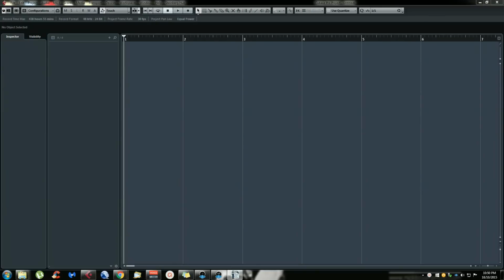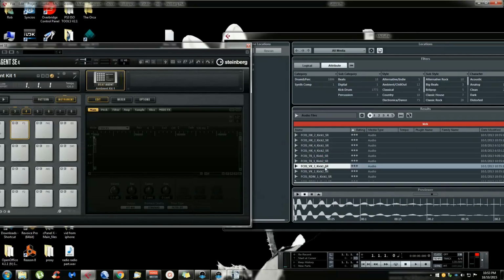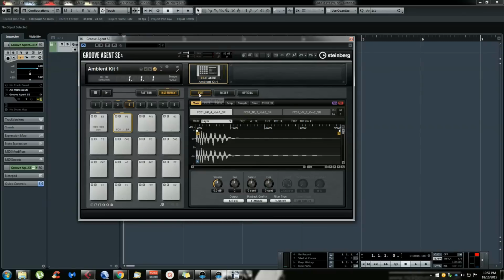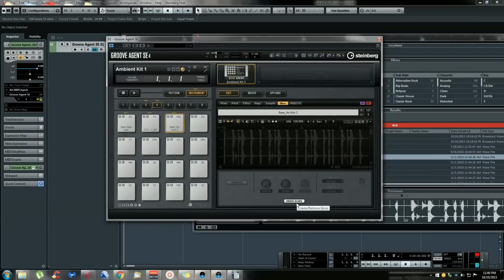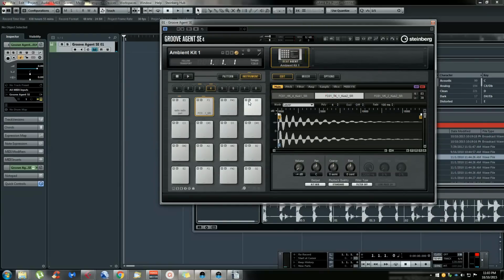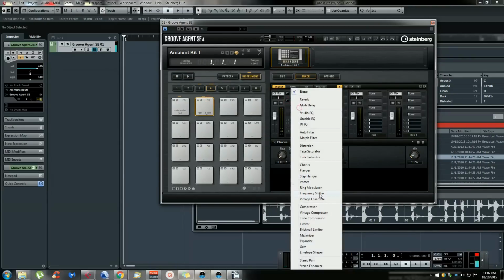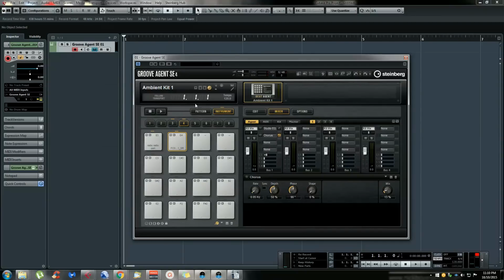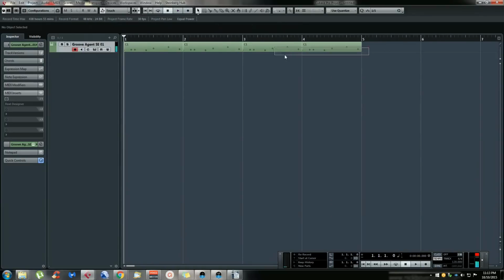Cubase 8 Groove Agent SE tutorial - Tips on how to make phat beats in Cubase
How to use Groove Agent SE to make great sounding beats in Cubase.